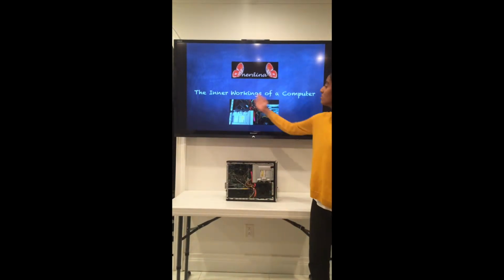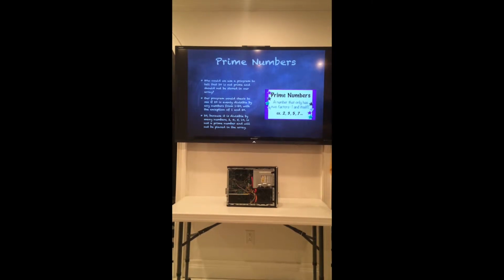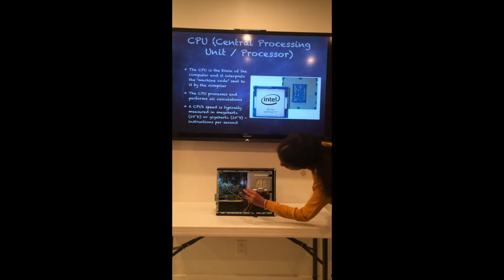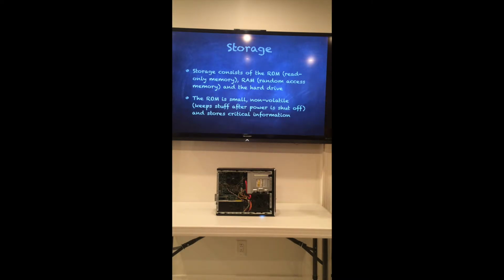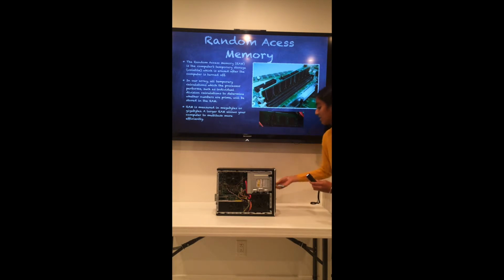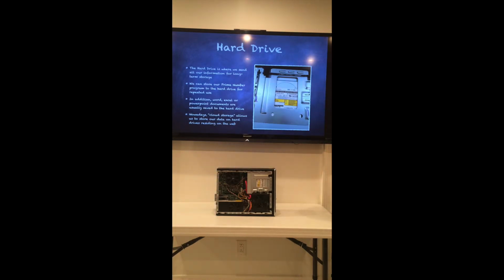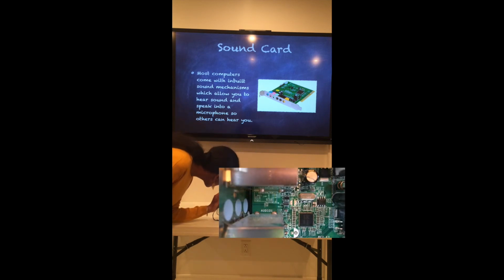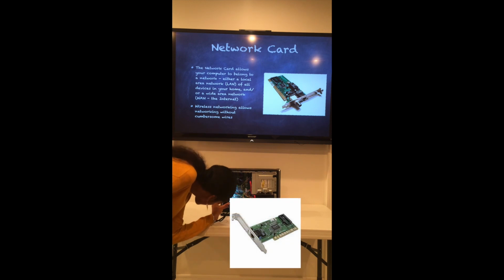The Inner Workings of a Computer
Hey Nerdinas,

This week, I open up a computer and described what's inside. I also come up with a practical example to show how each of the components is used.

Have fun checking it out!

--Aruna